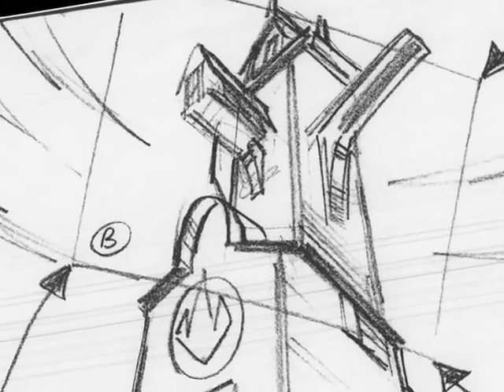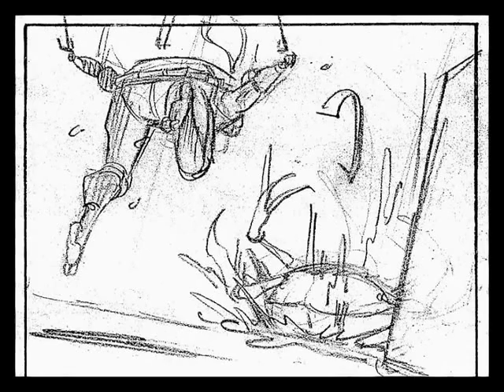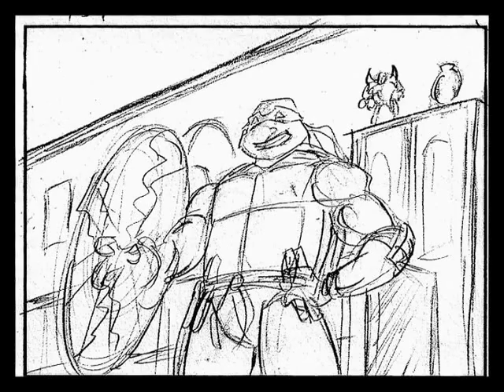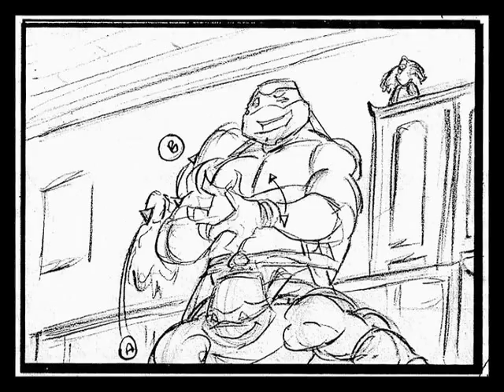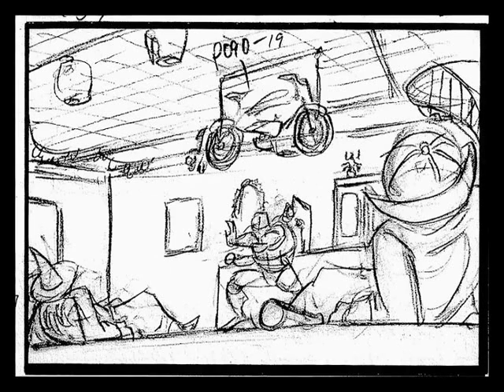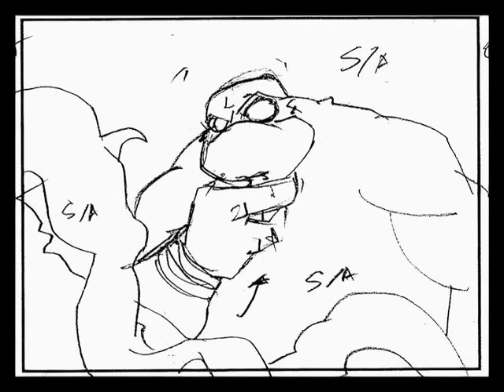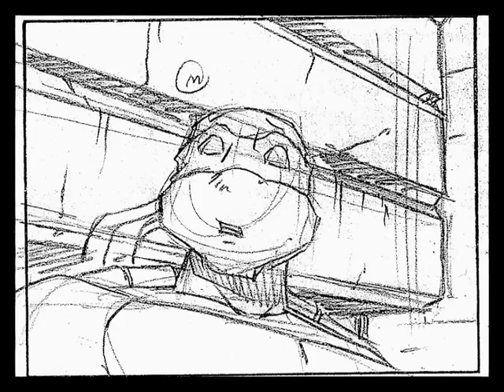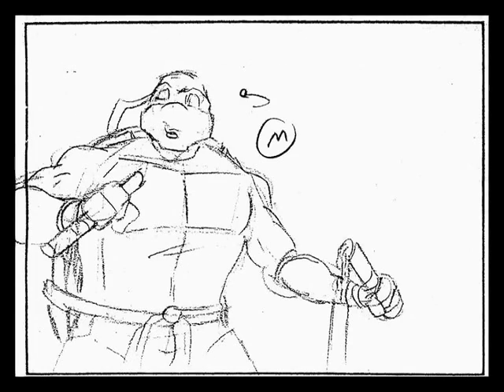TMNT- Animatics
TMNT